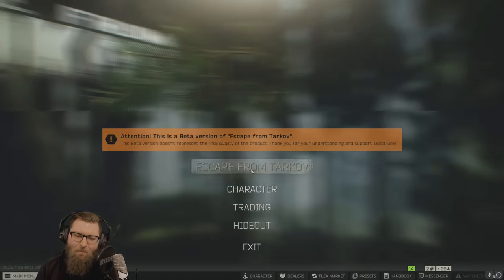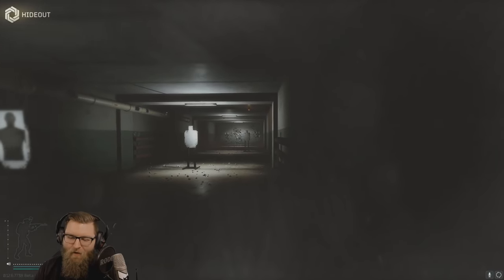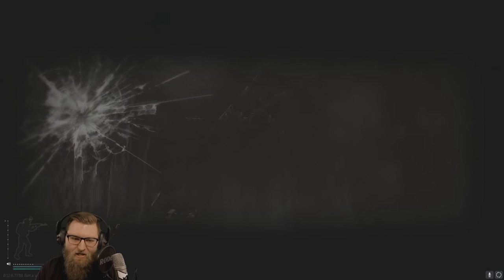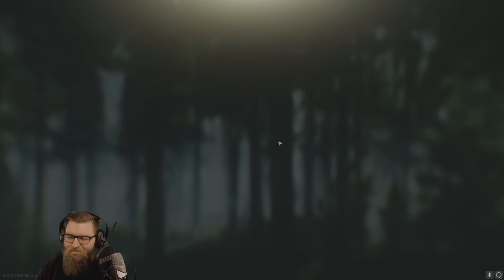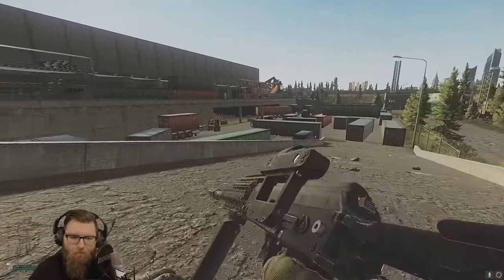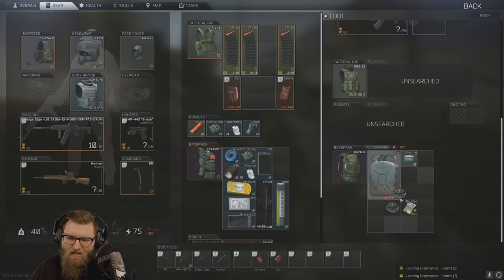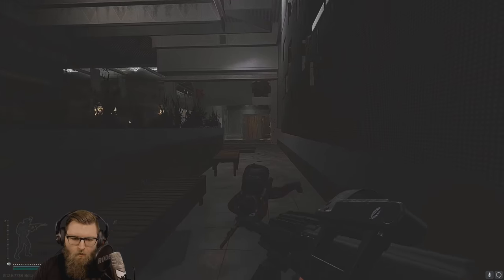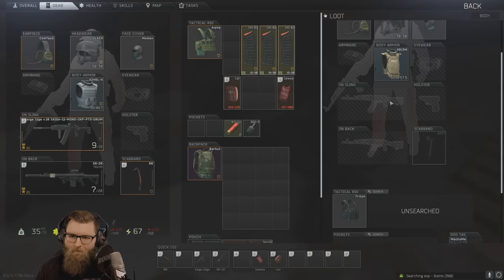The Magnum Saiga - Escape From Tarkov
Although buckshot is easily the most inconsistent ammo in Tarkov, there is times where you can make it work for you. In this video, I build some crazy Shotguns and try to MAXIMIZE recoil reduction on a saiga for the best results.

Watch LIVE Monday - Saturday at 8:30AM EST
Twitch.tv/DeadlySlob